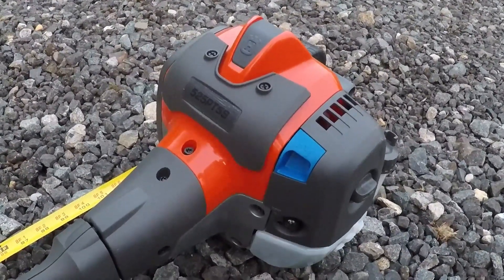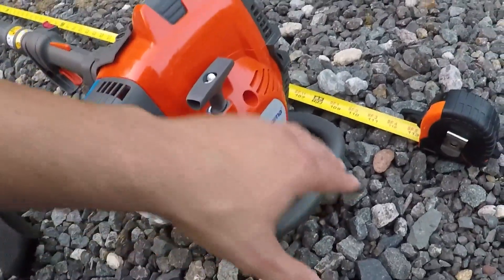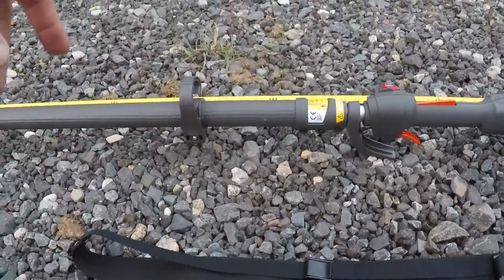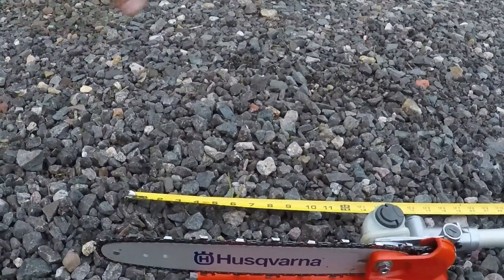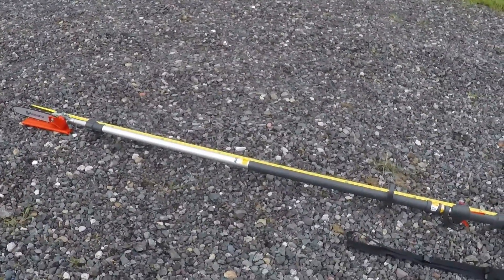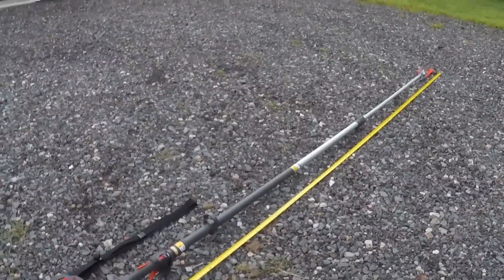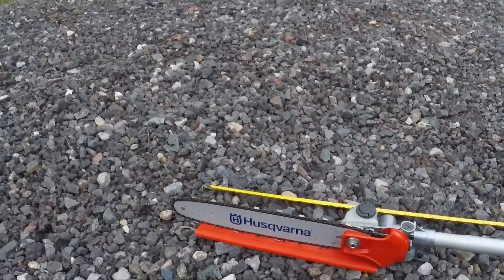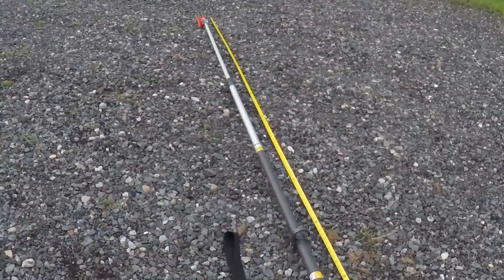Husqvarna 525PT5S Pole Saw Review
this is an overview of the husqvarna 525PT5S Pole Saw